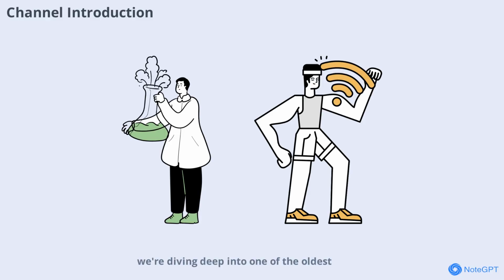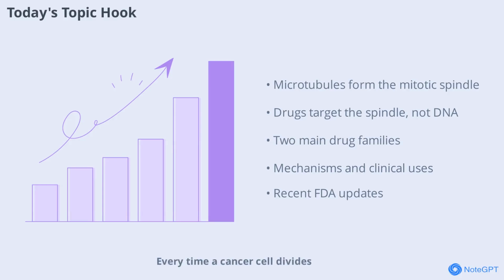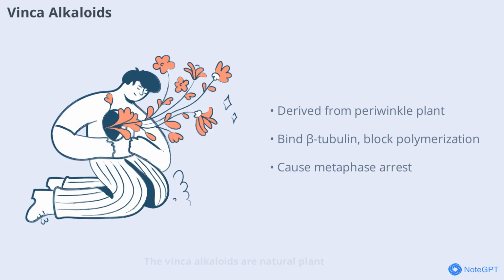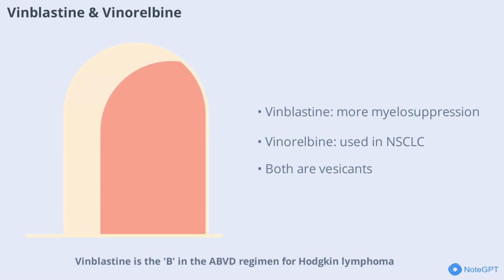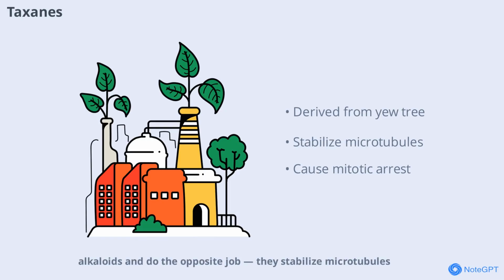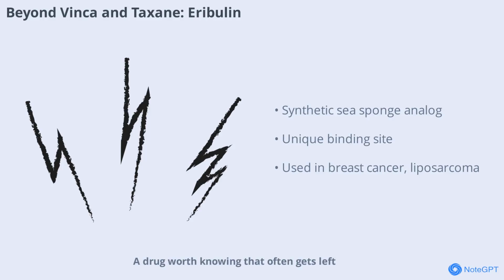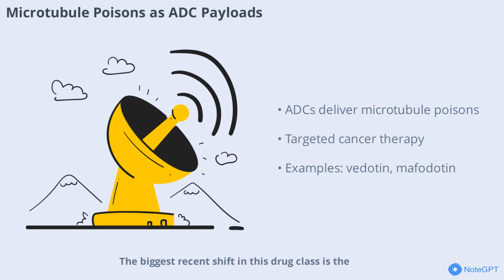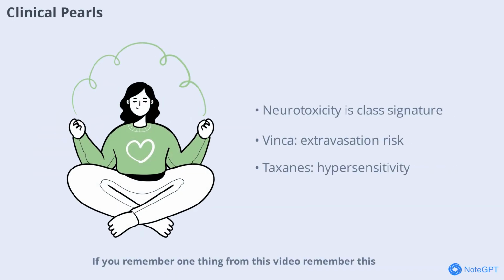Everything You Need to Know About Taxanes & Vinca Alkaloids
Learn everything you need to know about Microtubule Damaging Agents (MDAs) in this comprehensive oncology pharmacology lecture from OncoVerse.
In this video, you'll understand:
Microtubule biology & dynamic instability
Mechanism of action of Vinca Alkaloids and Taxanes
Vincristine, Vinblastine & Vinorelbine
Paclitaxel, Docetaxel, Nab-Paclitaxel & Cabazitaxel
Eribulin and newer microtubule-targeting drugs
Antibody-Drug Conjugates (ADCs) using MMAE, MMAF & DM1
Drug resistance mechanisms
Major adverse effects and clinical pearls
High-yield points for MBBS, PharmD, B.Pharm, M.Pharm, Nursing, USMLE, NAPLEX, GPAT, NCLEX, and oncology professionals.
Whether you're preparing for exams or strengthening your understanding of cancer therapeutics, this video simplifies one of the most important chemotherapy drug classes with clear explanations and clinical relevance.